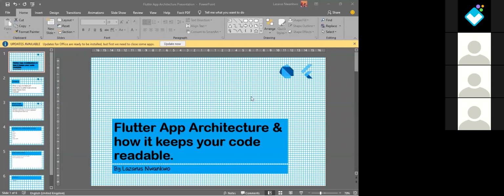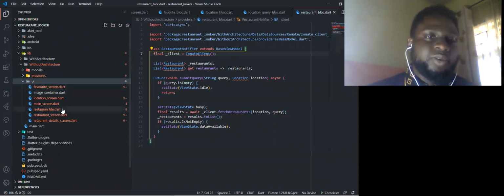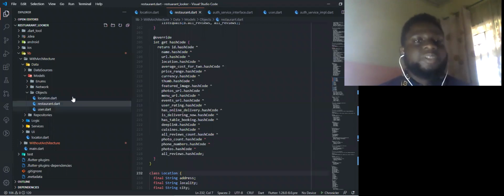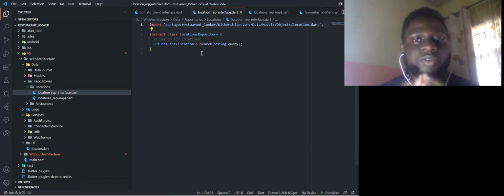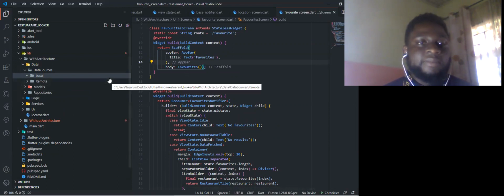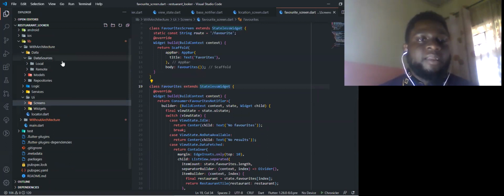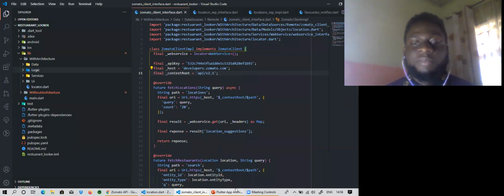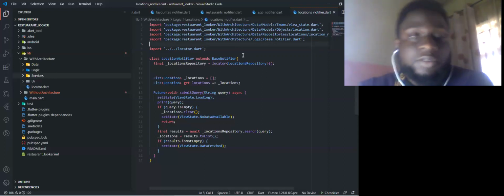Flutter App Architecture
This was our first event of 2021.

Lazarus Nwankwo was our first speaker of the year and  he talked about Flutter App architecture and how it keeps your code readable.